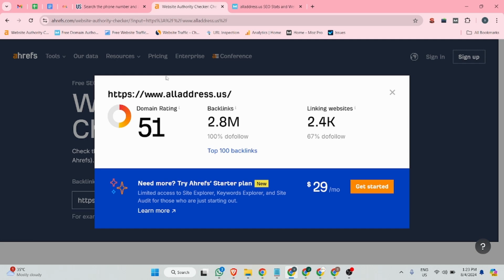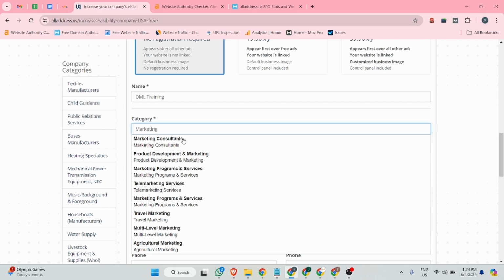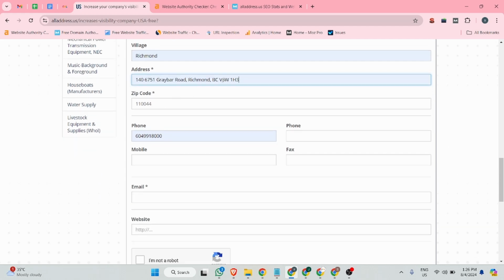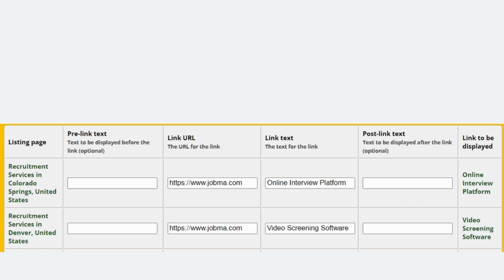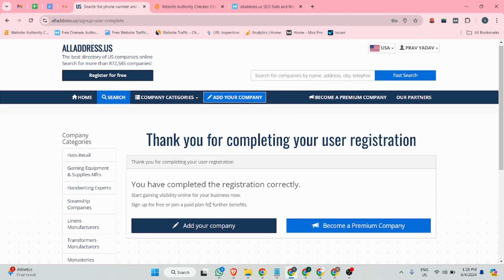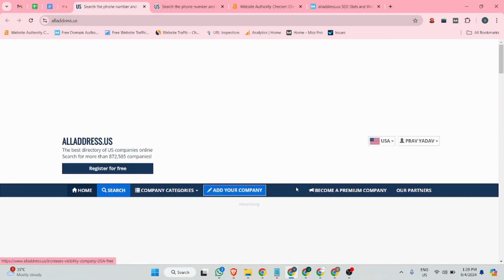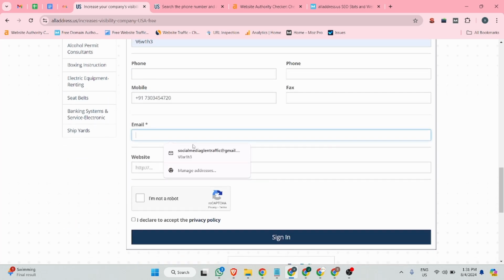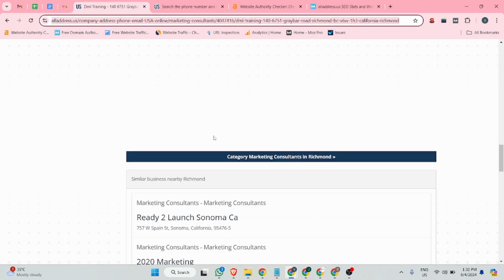📍 A Beginner's Guide to Creating a Business Listing on alladdress.us | Best Business Listing Site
QUERIES    ###

1. High DA PA  Business Listing Sites
2. Effective Ways to Create Business Listing
3. Step-by-Step Guide for Creating Business Listing Backlinks
4. Business Listing Building Techniques for High DA PA Sites
5. Top Methods to Get High DA PA Business Listing
6. Boost Your Website's Ranking with Business Listing Backlinks
7. Secrets to Creating High-Quality Business Listing
8. Mastering the Art of Business Listing Backlink Generation
9. Proven Strategies for Obtaining High DA PA Business Listing Backlink
10. Optimizing Your Website with Business Listing Backlinks for Higher Rankings
11. How to Get Business Listing Backlink Site